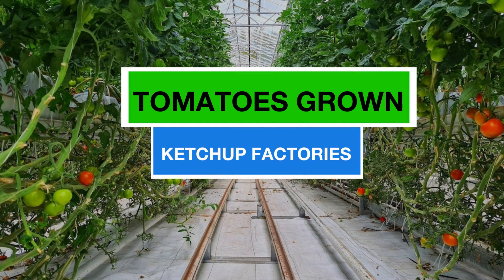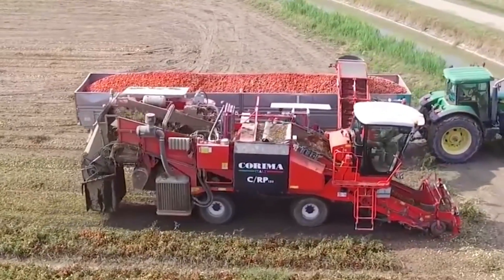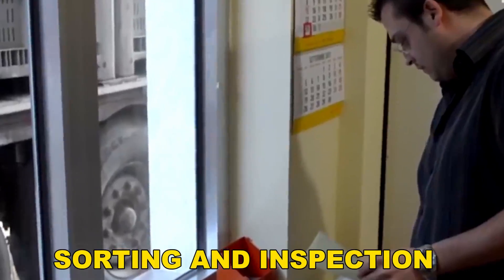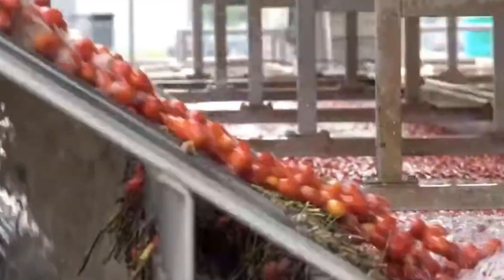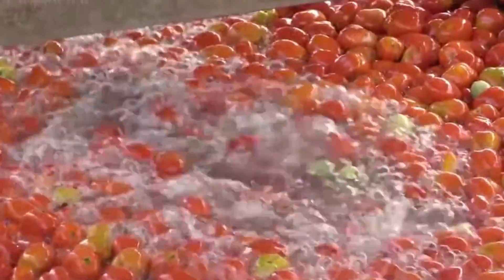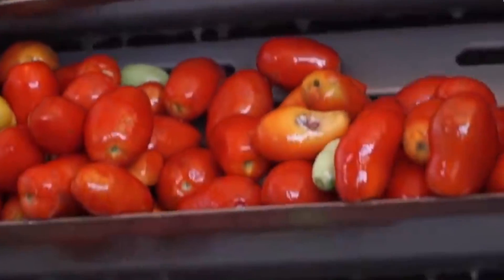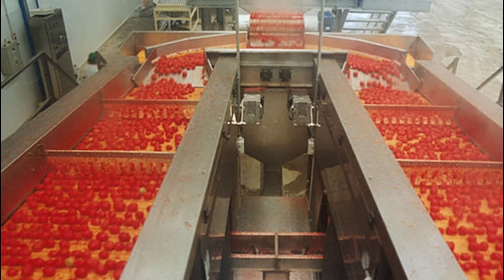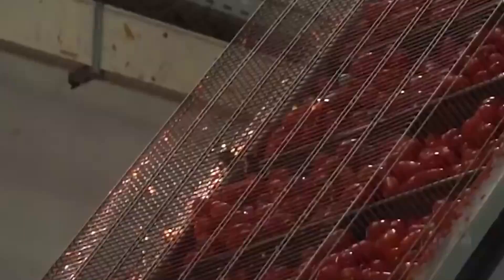How Millions of Tomatoes Are Harvested & Tomato Ketchup Are Made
Explore the fascinating process of harvesting millions of tomatoes and the art of crafting tomato ketchup! From field to bottle, witness the journey of these juicy red fruits as they're picked and transformed into the iconic condiment using modern technology. Join us on a flavorful adventure through the fields and factories, unraveling the secrets behind the massive tomato harvest and ketchup production.